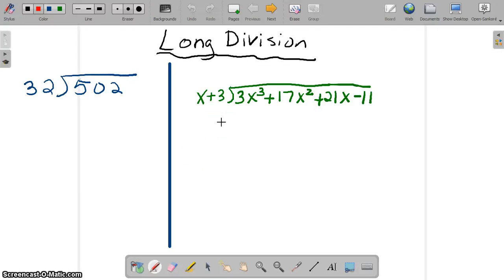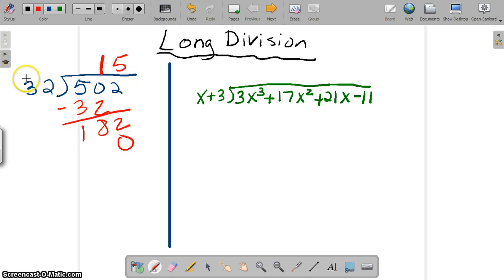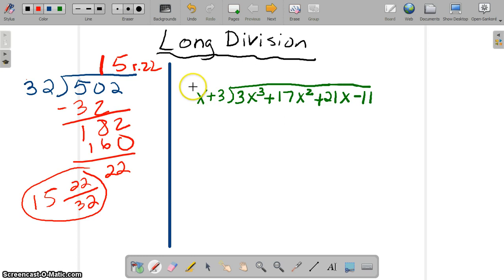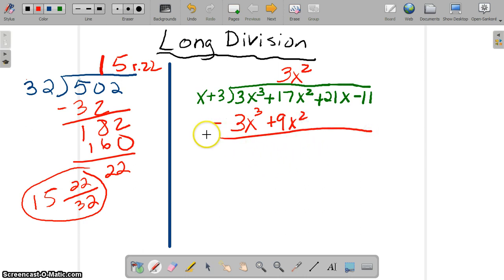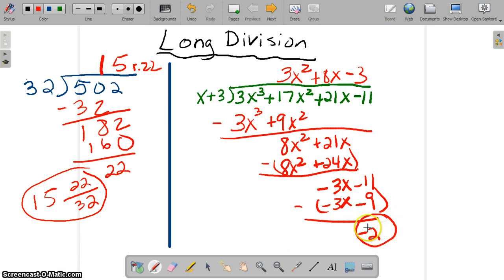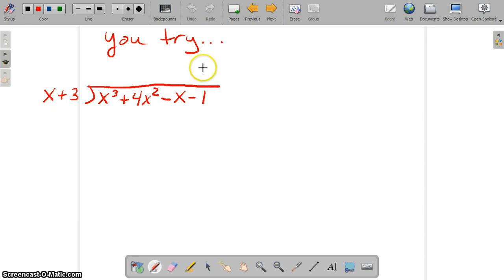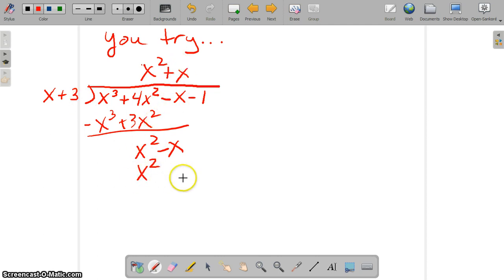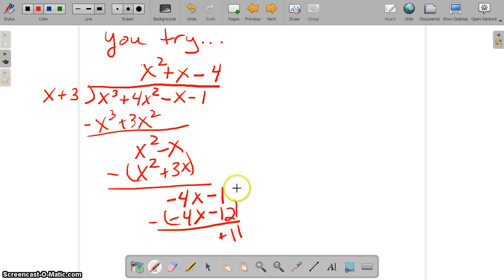longDivision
Using long division to divide polynomials.